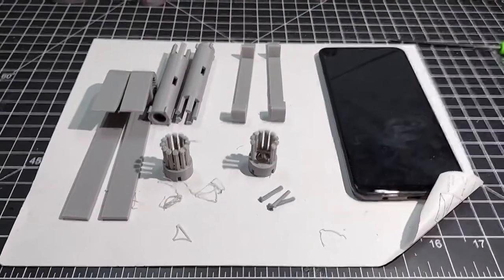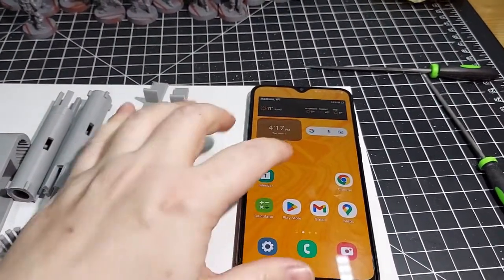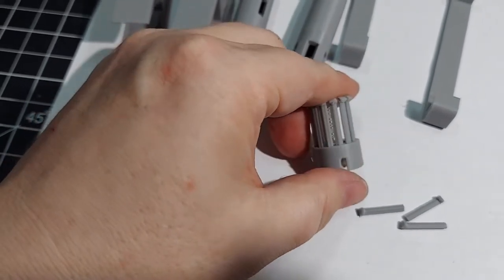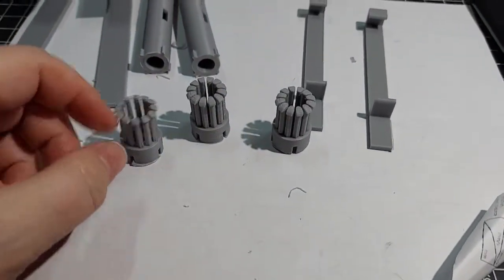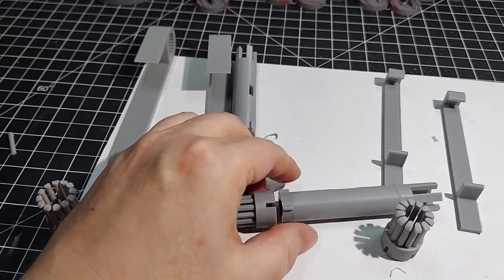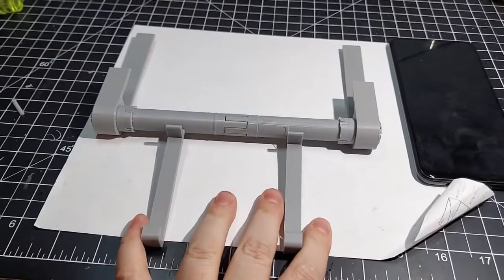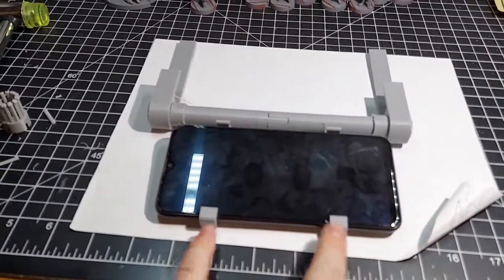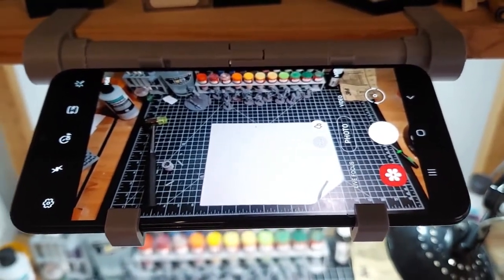3D Printed Phone Desk Mount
This object was designed by me in Solidworks, and printed on my Artillery Sidewinder X2.